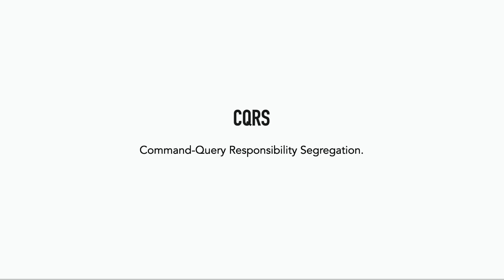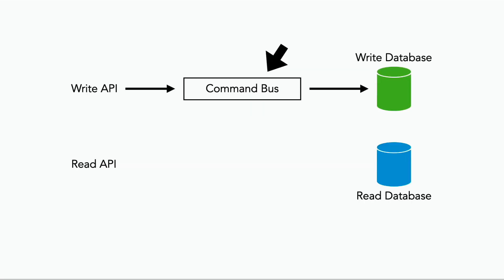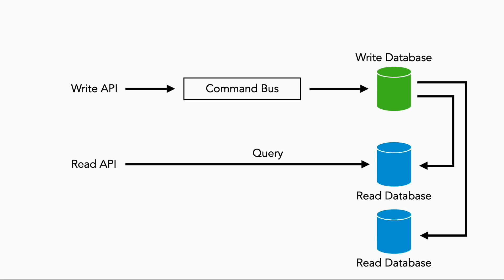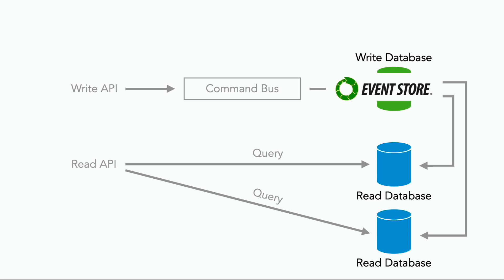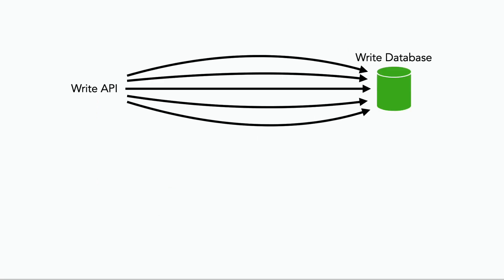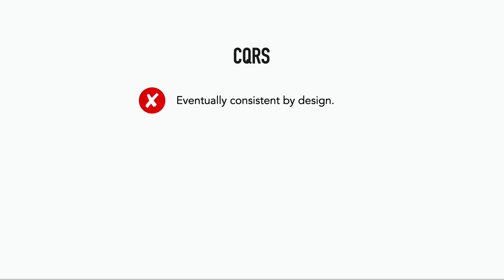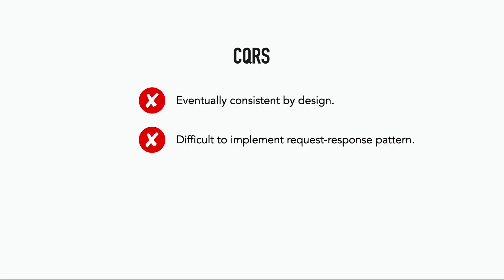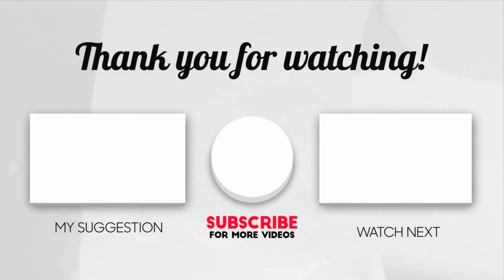CQRS Explained in 4 Mins | What is CQRS? Pros & Cons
In this video, let's understand the CQRS pattern - how to implement it, when to use it, and what are the pros & cons of this pattern.